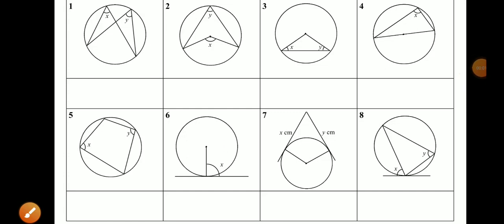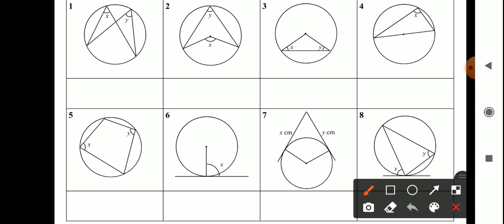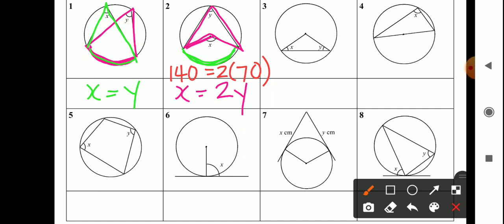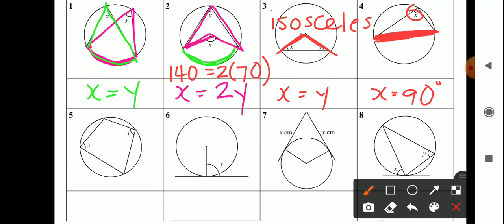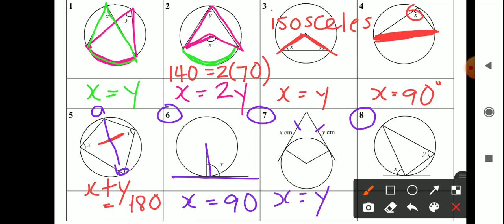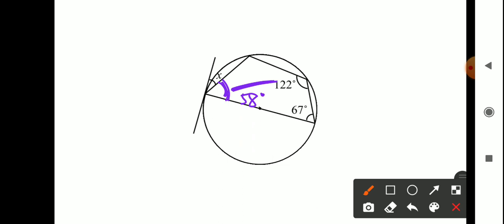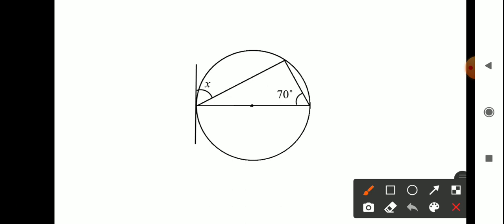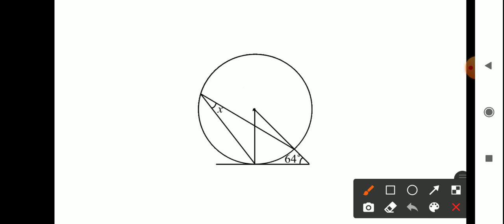Form 3 DLP, Chapter 6.3, Tangents to circle (part 4/5)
REVISION EXERCISES